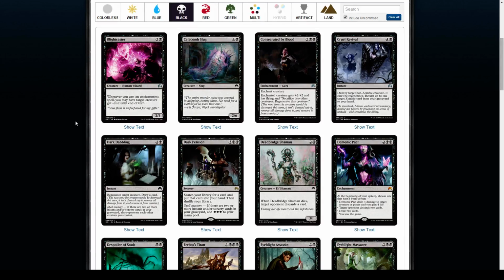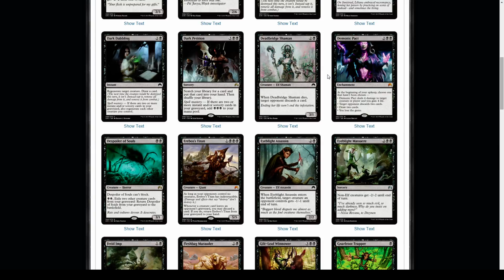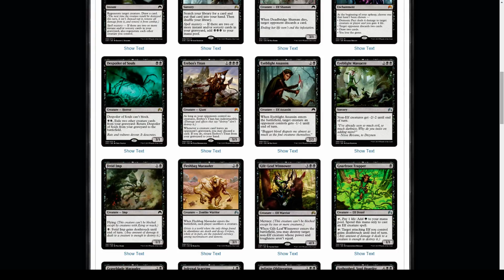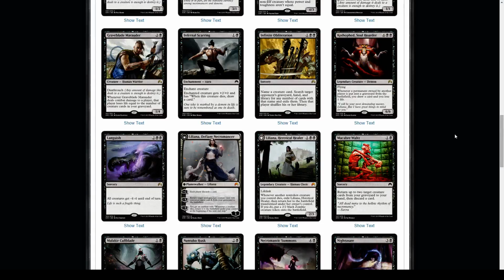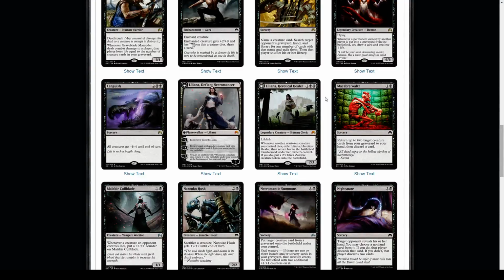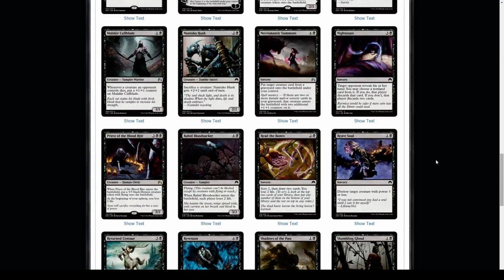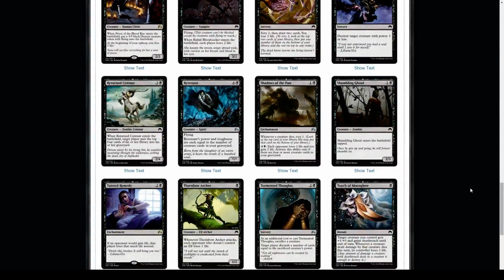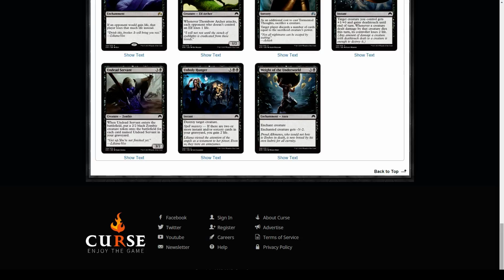Let's Look at Magic Origins - Black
I'm Damionblackgear (Ian). Currently I play video games and theorize Magic. I'm open to criticism but, be warned, I expect you to either present an idea that's common sense (I mean like don't put your hand in fire common sense) or justify it. Lastly, I'm very forgetful. Remind me of things.

Links to things I may have mentioned: